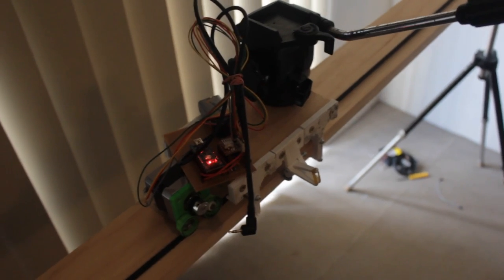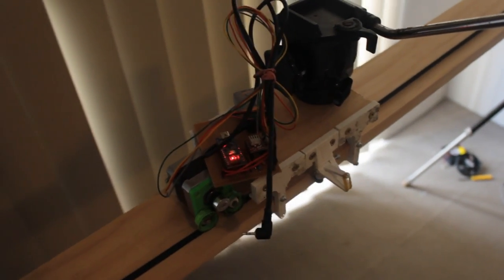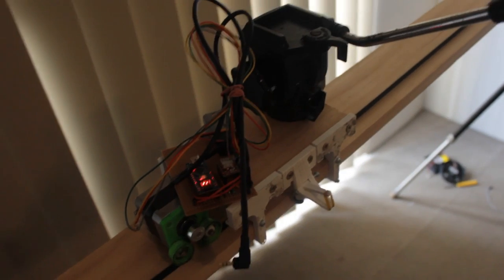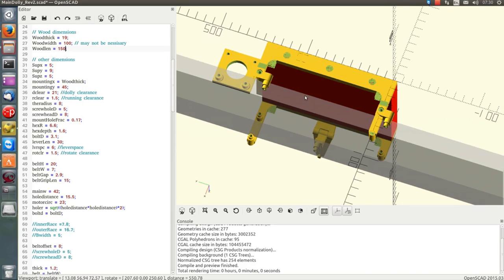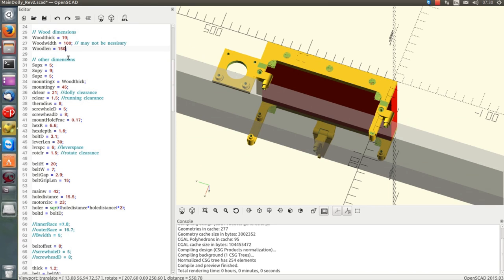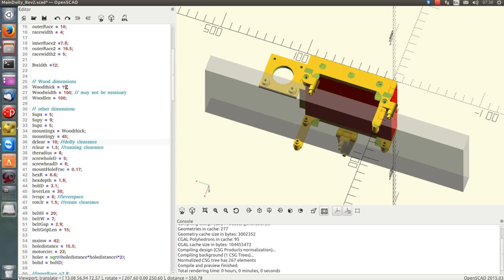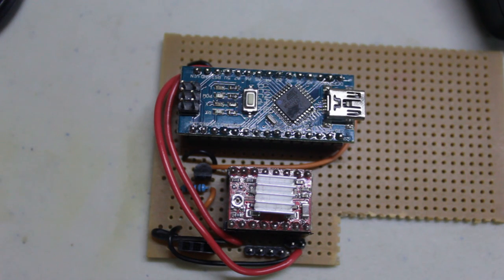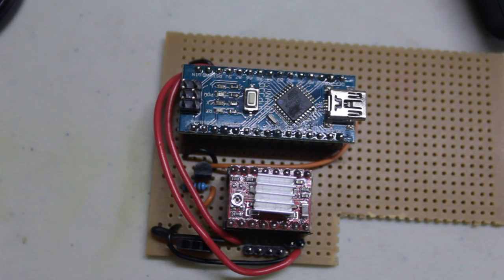Arduino Based Printed Time Lapse Dolly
This is a timelapse dolly I've been working on, so far.

Here is a link to the usb host shield I mentioned.